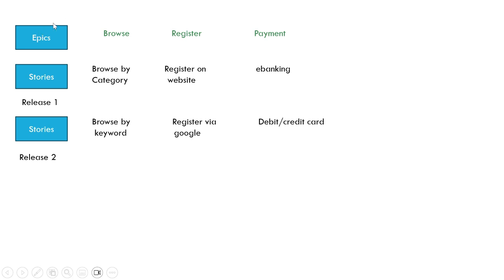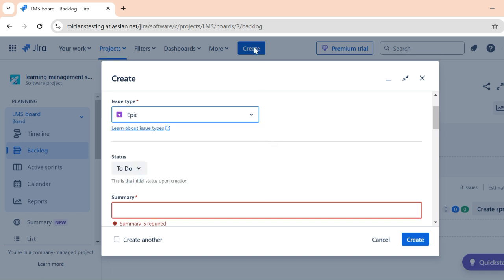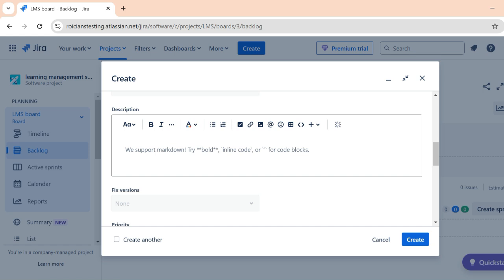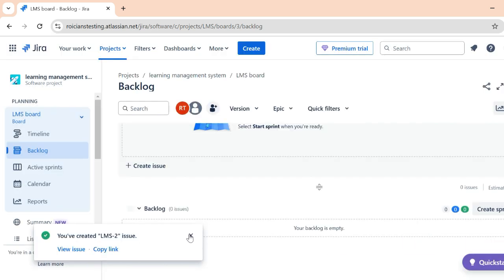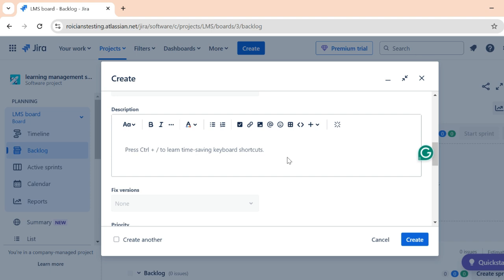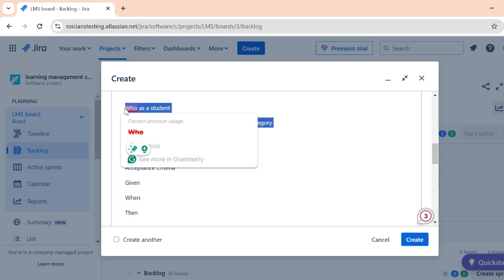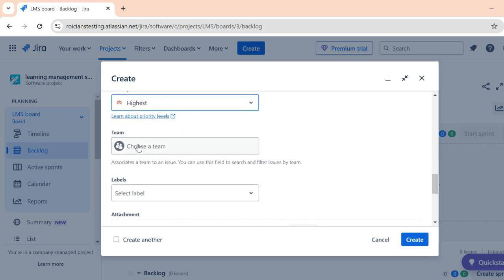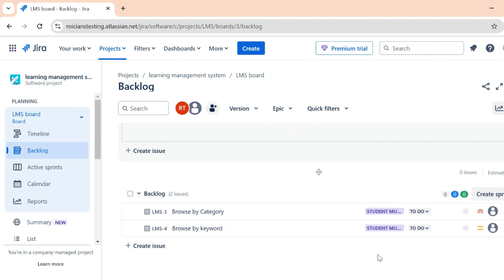Jira Test Management with Zephyr Squad How to Create Epics and Stories: Part 6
Learn how to efficiently create and manage Epics and Stories in Jira with this step-by-step guide! Whether you’re an Agile team member, QA engineer, Scrum Master, or Business Analyst, mastering epics and stories is essential for effective project planning and execution in Jira.

What you’ll learn in this video:
✅ What are Epics and Stories in Agile?
✅ How to create and structure Epics in Jira
✅ Writing detailed Stories with acceptance criteria
✅ Linking Stories to Epics for better organization
✅ Best practices for Agile project management in Jira

This tutorial is perfect for teams looking to streamline their workflows and maintain a clear hierarchy of tasks and goals in Jira. By the end of this video, you’ll be able to create, track, and manage your Epics and Stories like a pro!

Scrum Masters
Agile Teams
QA Engineers
Business Analysts
Product Owners
🔗 Resources and Tools: